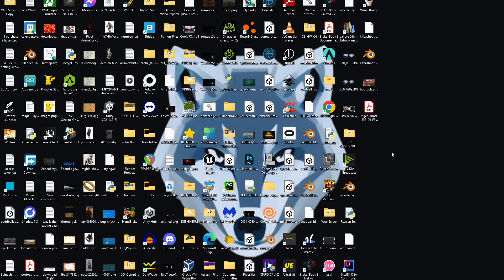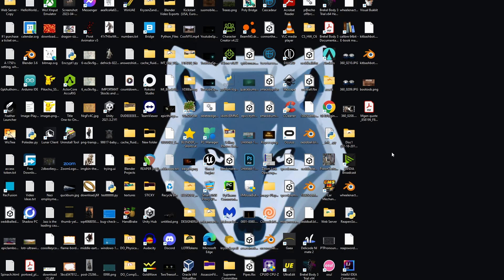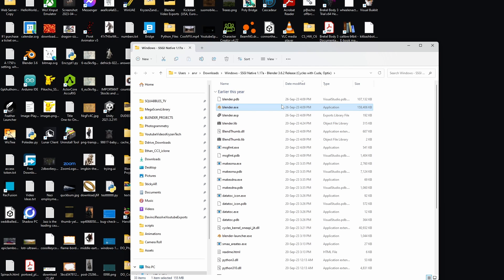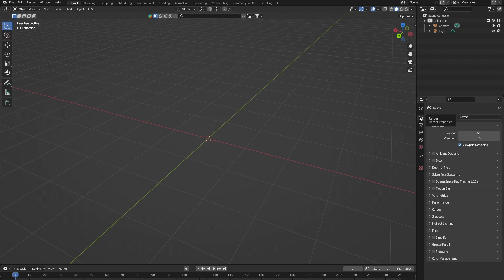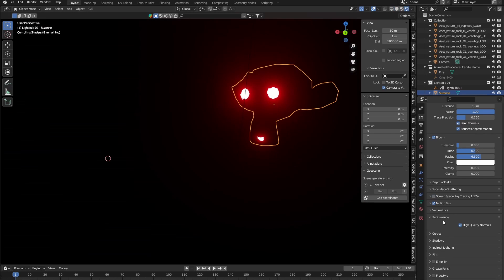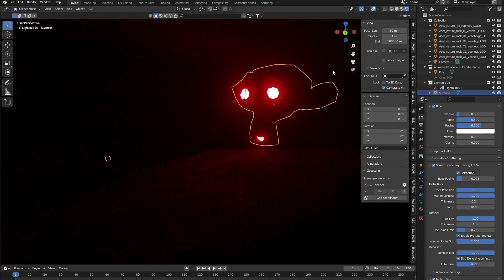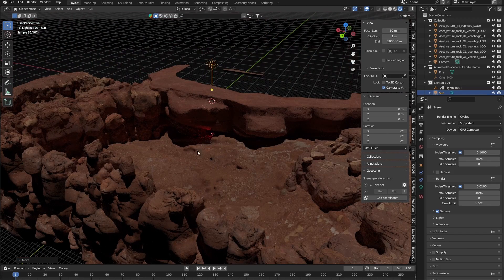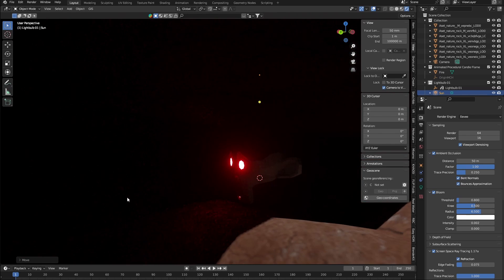Raytracing in EEVEE (Not Eevee Next!)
In this video, I teach you guys how to Raytrace in Eevee!